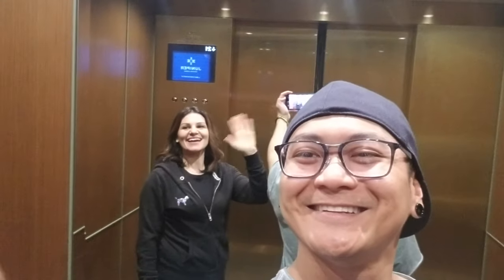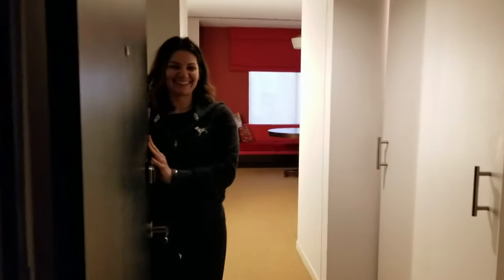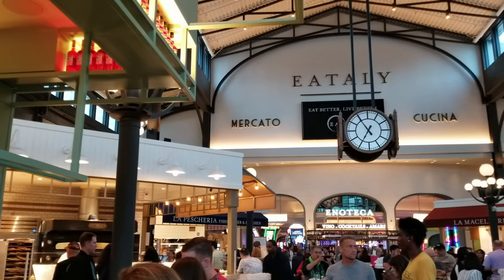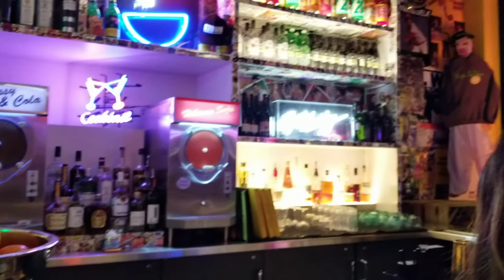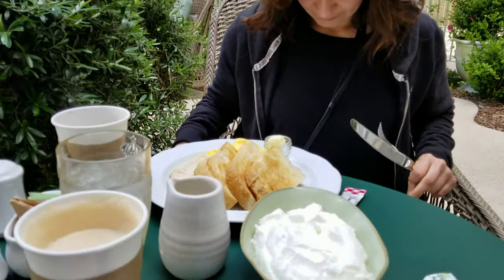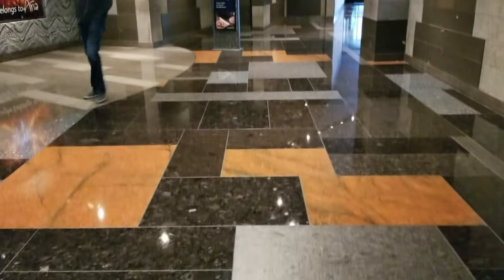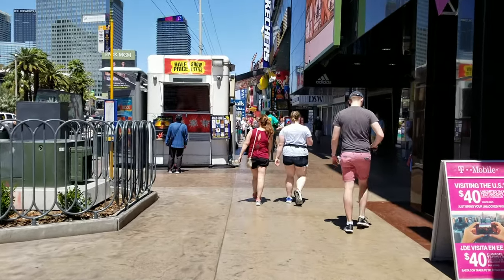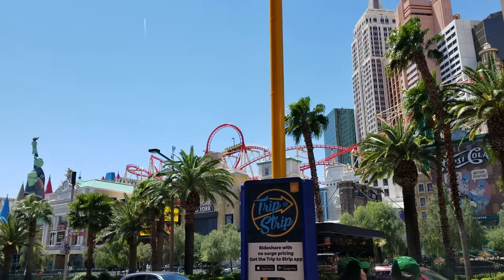Park MGM Trip Report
Park MGM Room Tour 2019

So we got a guest upload today. My buddy Pat the Muscle Tech from our How To Play MyVegas Slots 2018 guide used our techniques to get himself a Free Room in Las Vegas. We get a good look at the Park MGM Las Vegas and of course the Park MGM Room Layout while we're there too. They were able to get a few more free myvegas comps too. Including a few Aria Free Buffet passes. Well worth the work. Now presenting the Park MGM Las Vegas Room Tour :)

Hang with us on Instagram